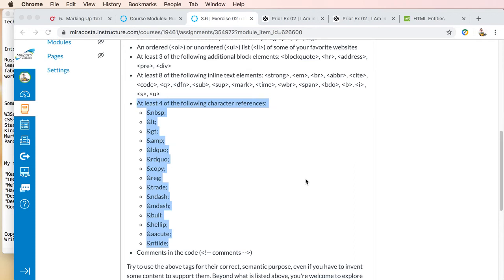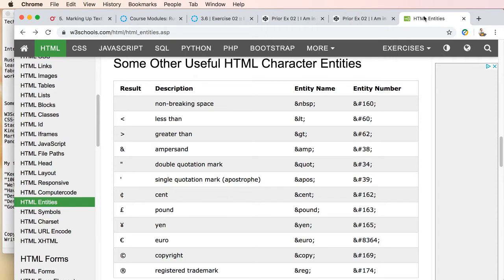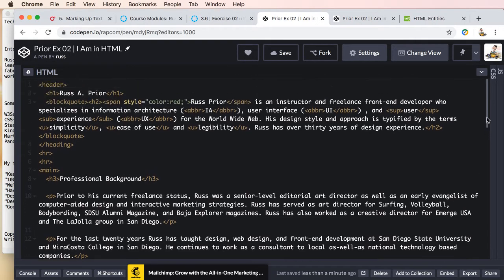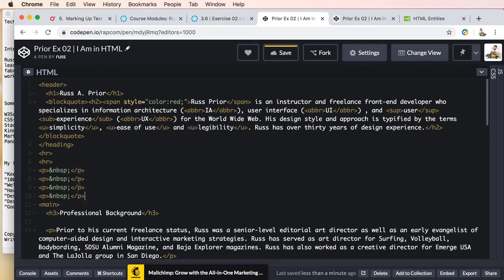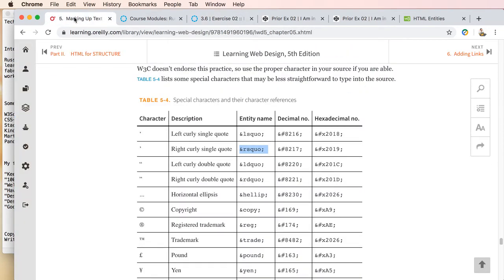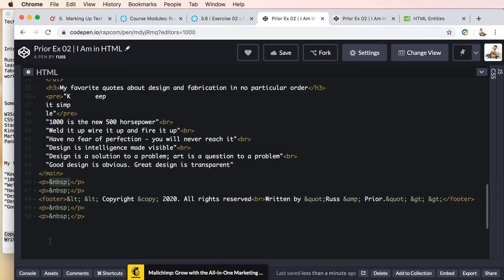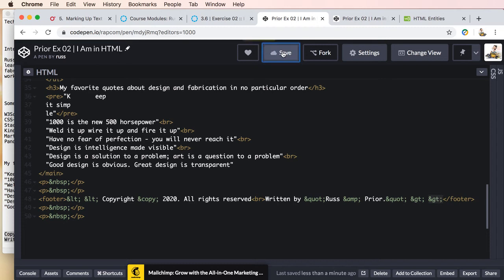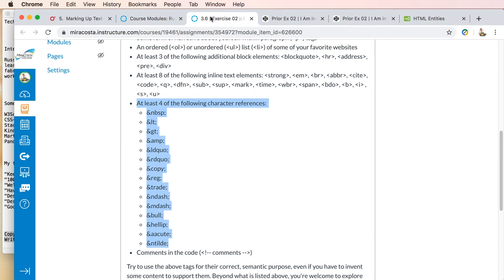part 07 character references